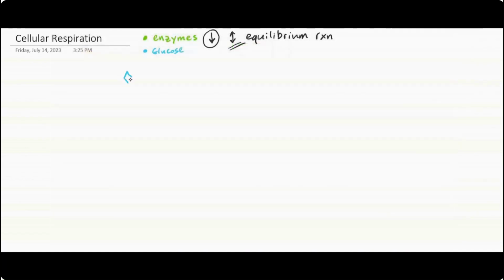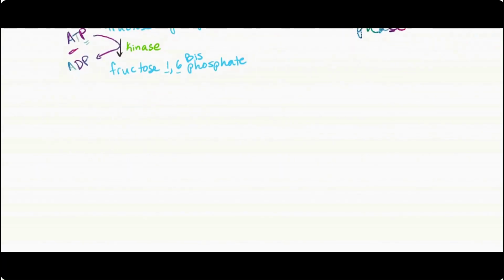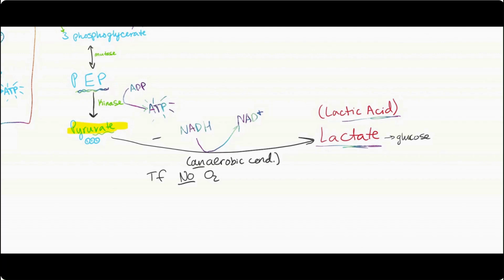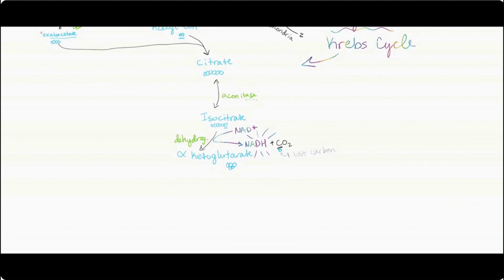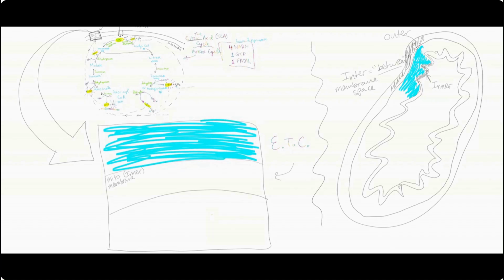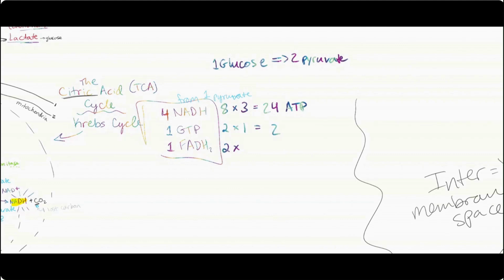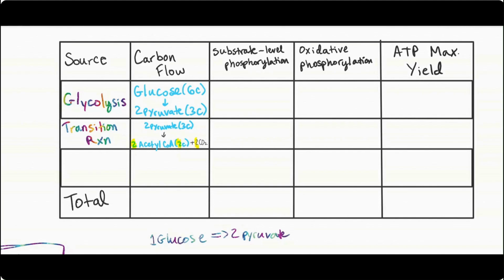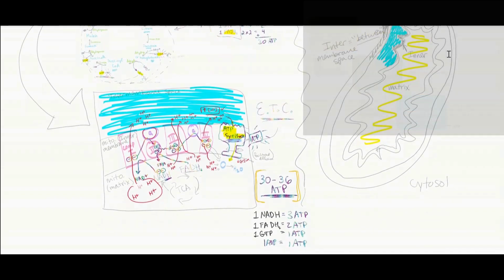Cellular Respiration - Drawn Out Step by Step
This video, while lengthy, has shown to be very effective at improving student understanding.  While you should watch this video in full, you do not need to do so all at once! To assist with the navigation of topics within the video, a "table of contents" can be found below:

00:00 - Introduction
00:28 - Glycolysis
12:50 - Lactic Acid Fermentation
14:34 - Transition Reaction (Pyruvate Oxidation)
17:49- Citric Acid Cycle (TCA / Krebs)
24:01 - Electron Transport Chain (Oxidative Phosphorylation)
31:00 - ATP Yield
34:28 - Filling in a Cellular Respiration "Info" Table